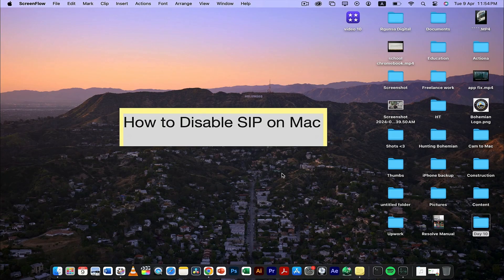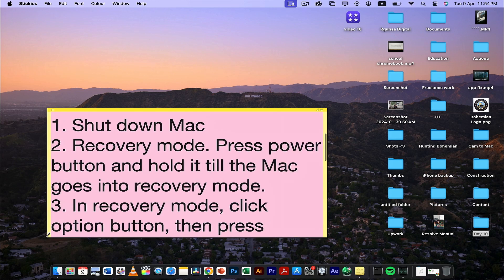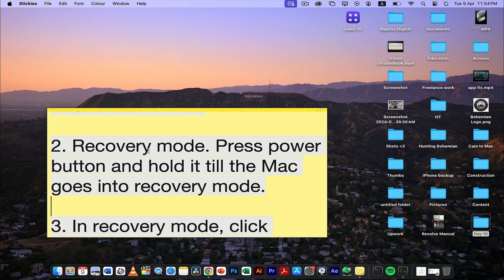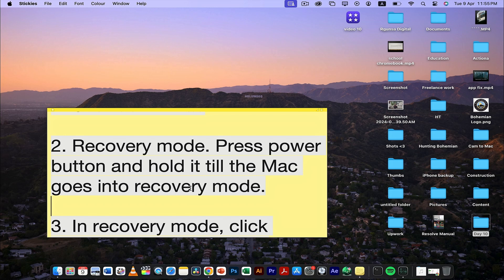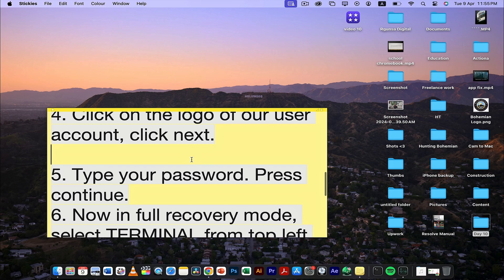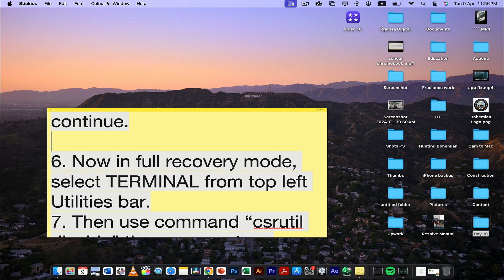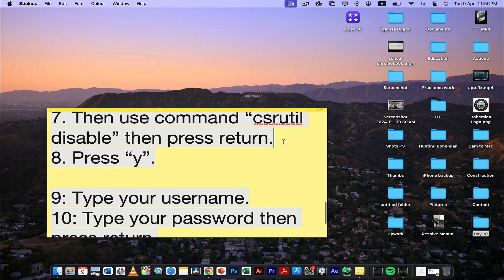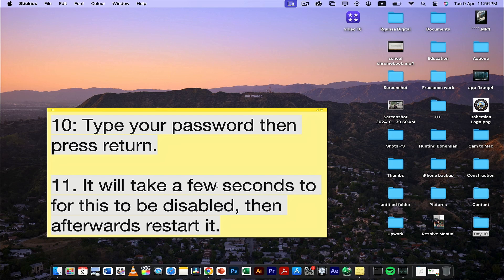How to Disable SIP on Mac (System Integrity Protection Mac)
In This Video, I Will Show You How to Disable SIP on Mac (System Integrity Protection Mac)